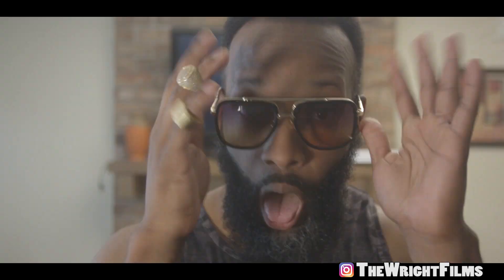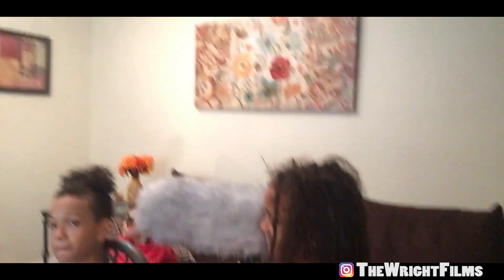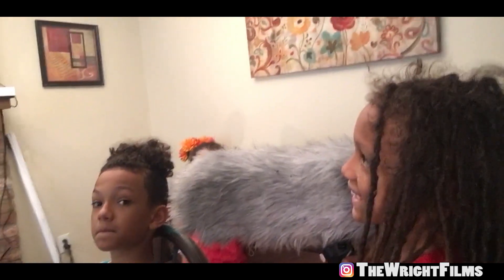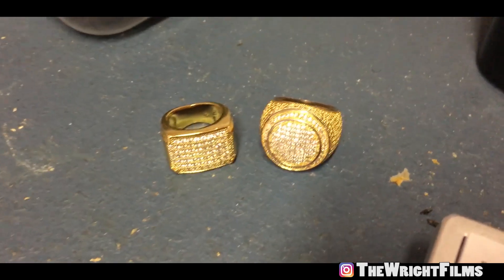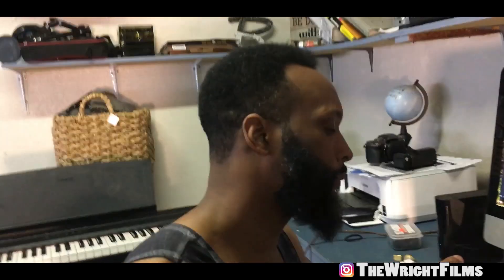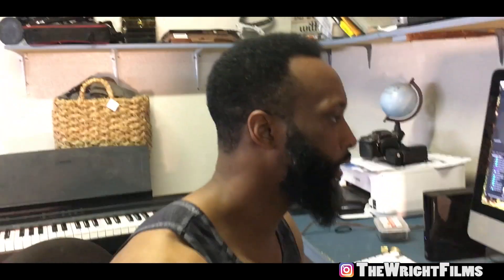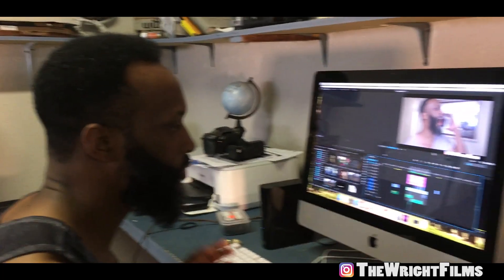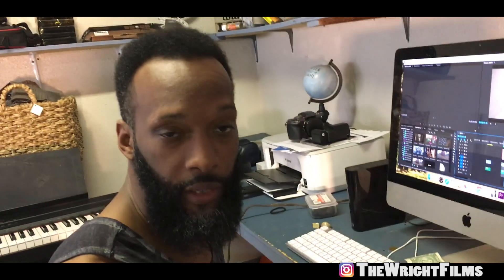How We Make Video Skits | Wright Films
Inside scene on how we make our video skits. A 30sec video can take up to 2-3 hours to complete with editing and publishing. i quickly found out it's not as easy as the pros make it look.

Camera: canon c100
Editing: Premiere Pro
Audio: H4n pro